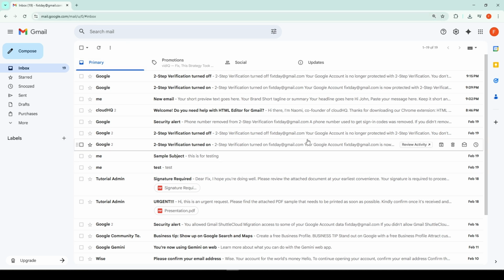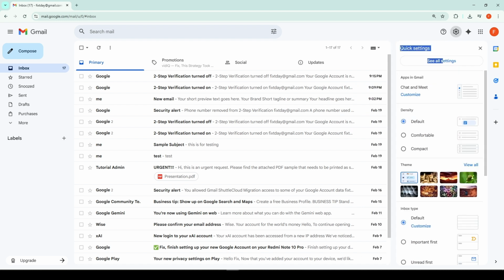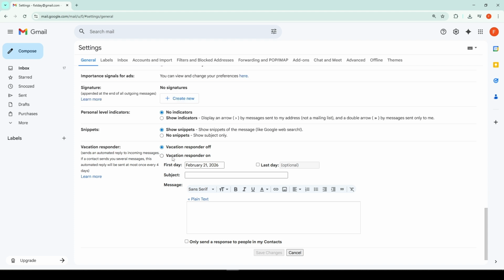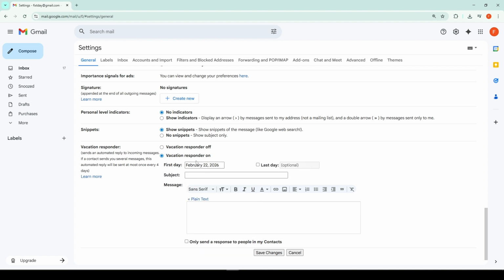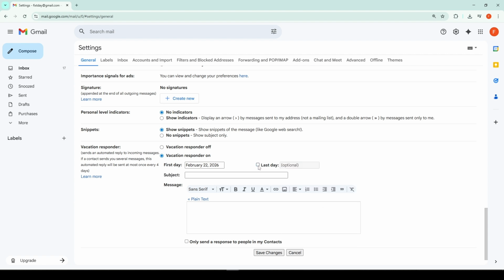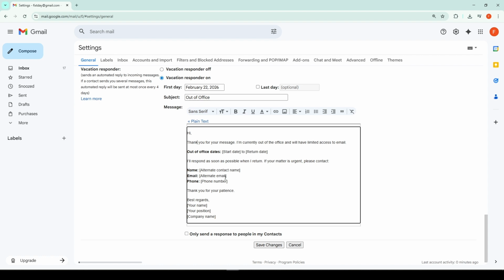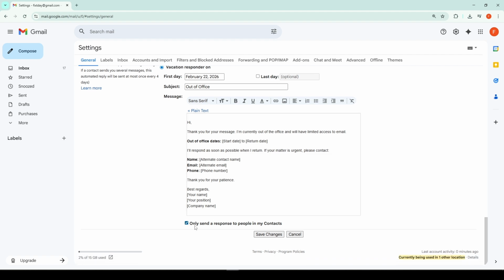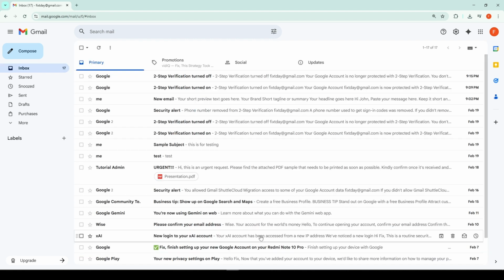How to Create an Automatic Response in Gmail - Enable Vacation Mode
Learn How to Create an Automatic Response in Gmail step by step.

In this tutorial, I’ll show you exactly How to Create an Automatic Response in Gmail in a simple and beginner-friendly way. Follow along and you’ll have it set up in just a few minutes.